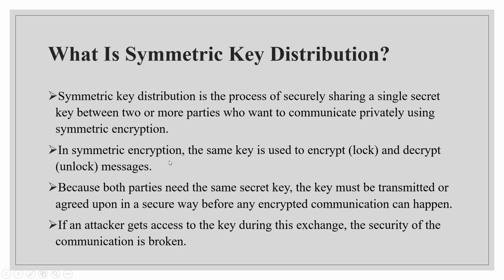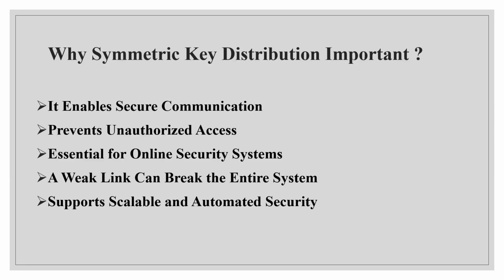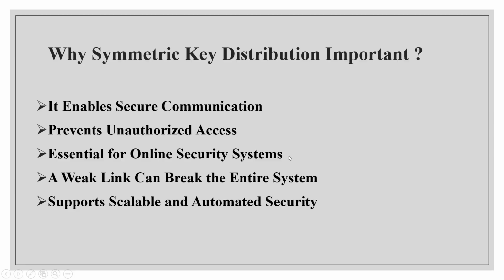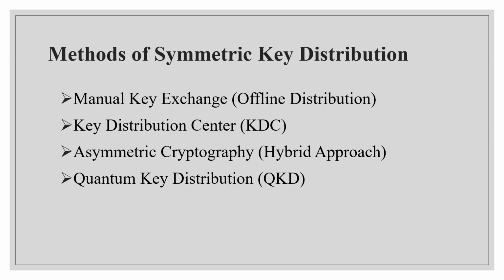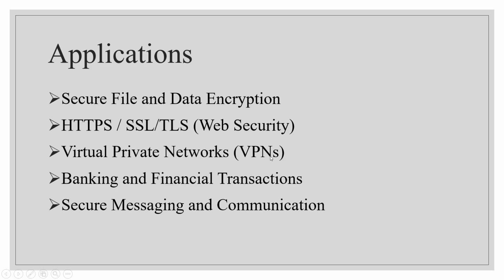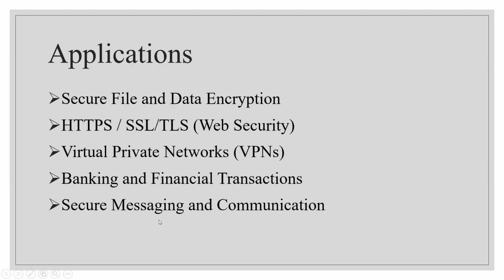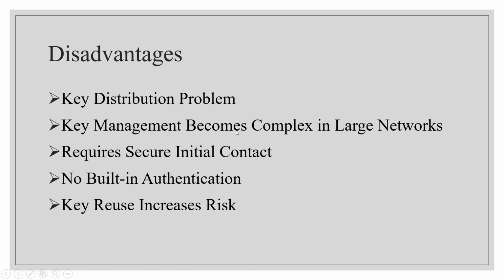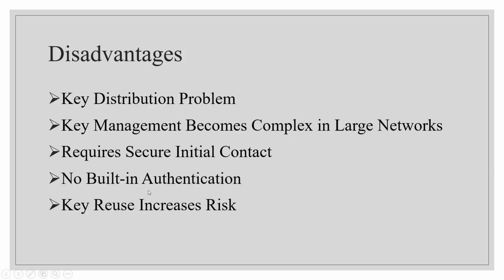Symmetric Key Distribution